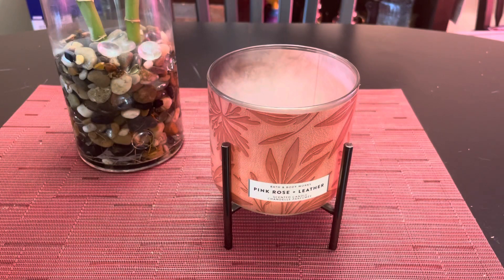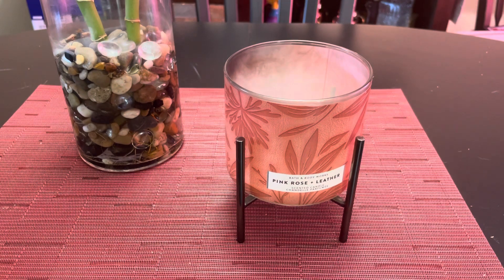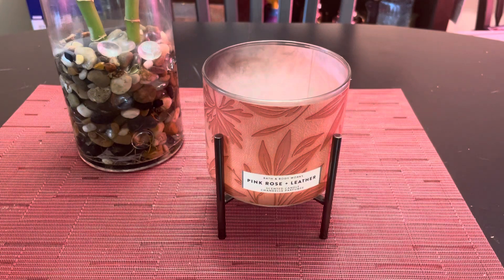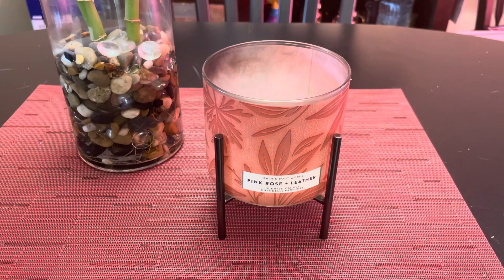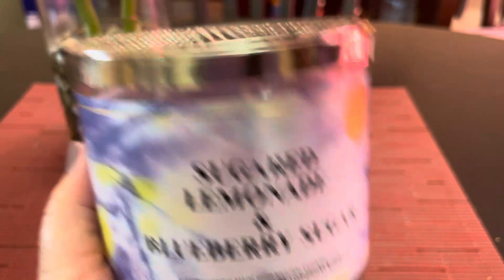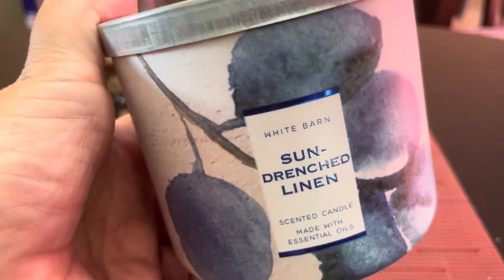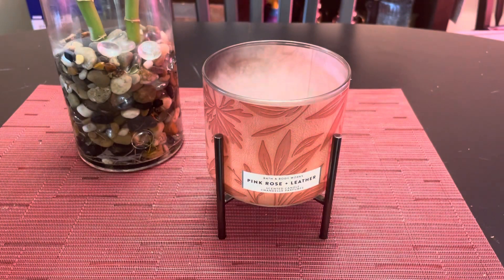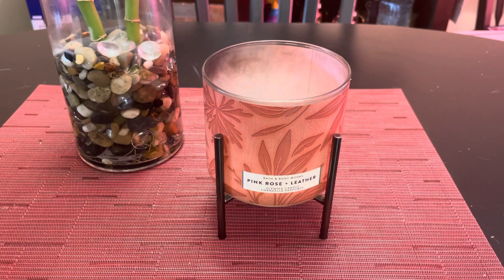Candle review - BBW Pink Rose & Leather